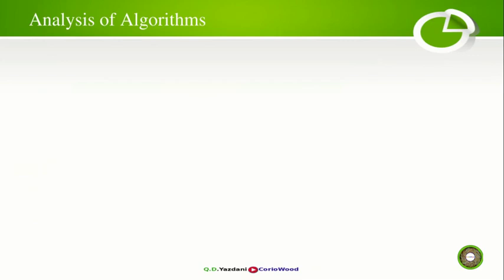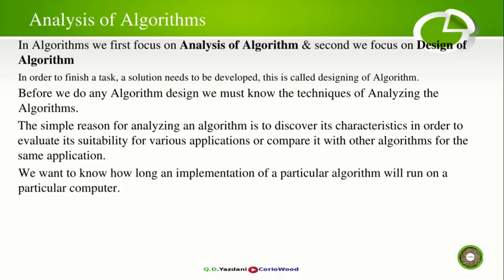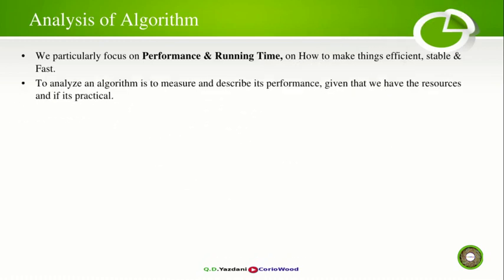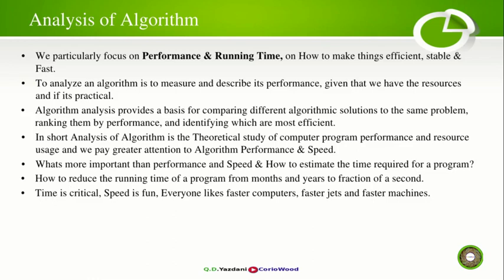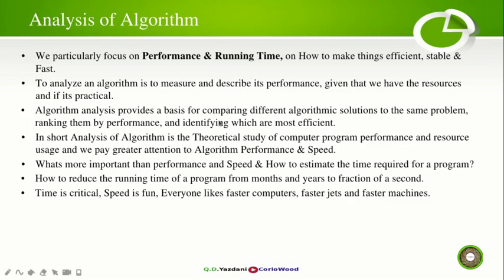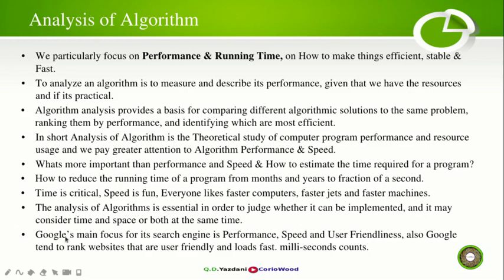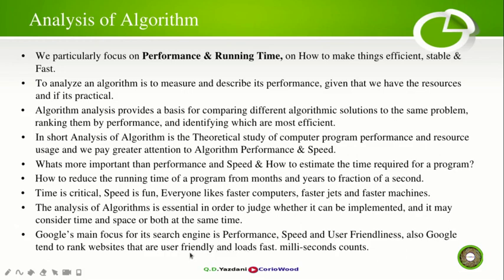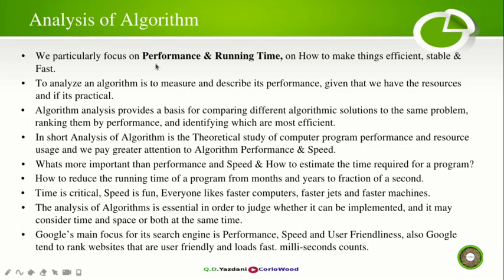Analysis of Algorithm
information of Analysis of Algorithm